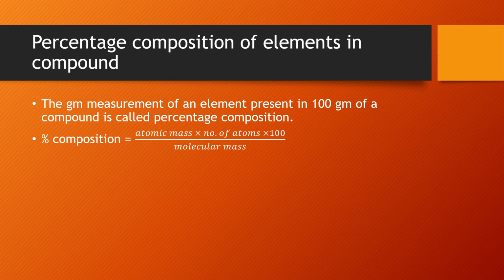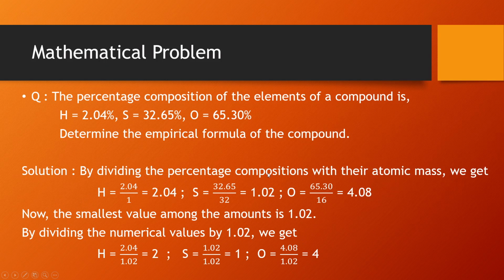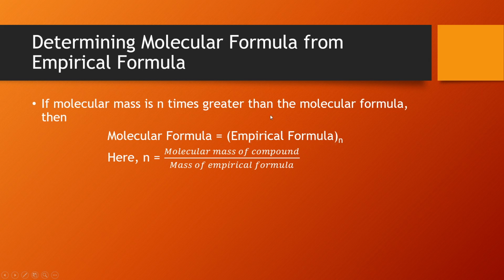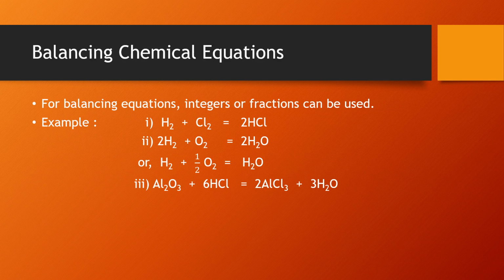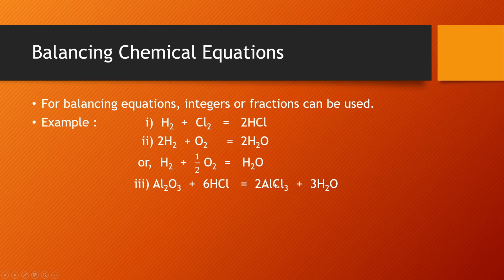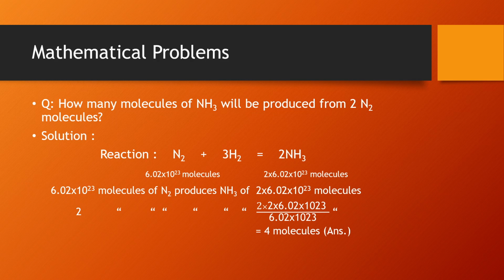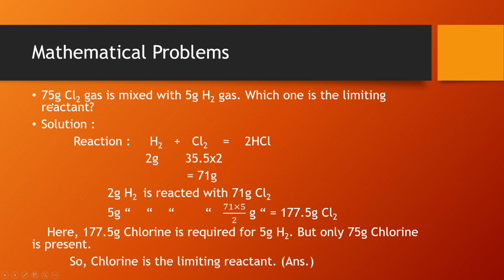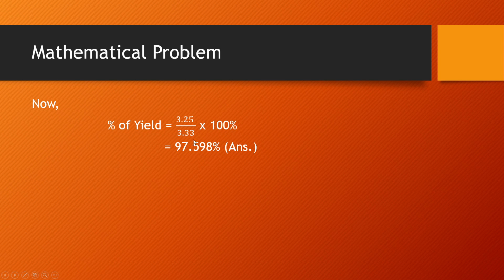Class IX | Chapter 6 - Part 2 | English Medium | Chemistry